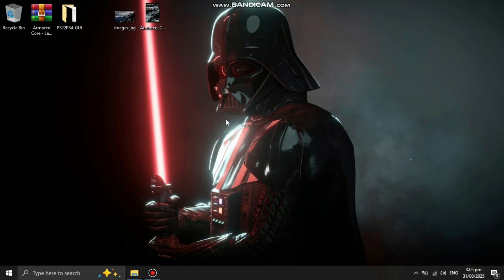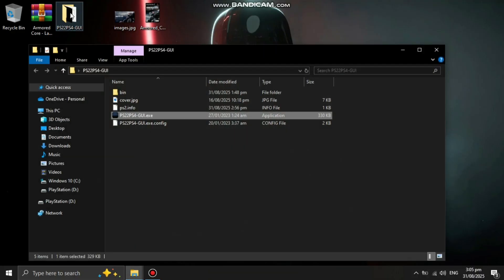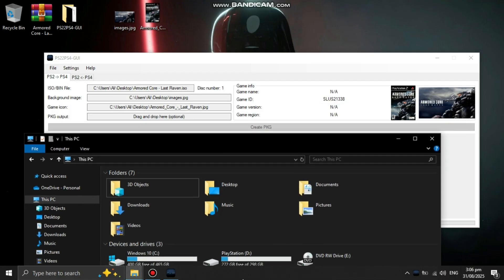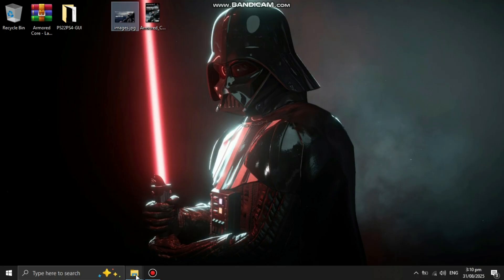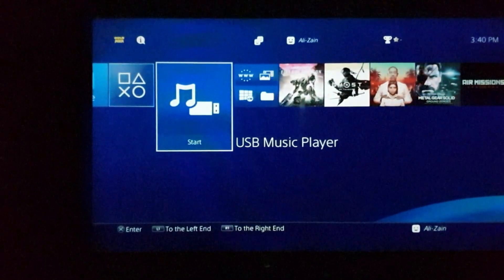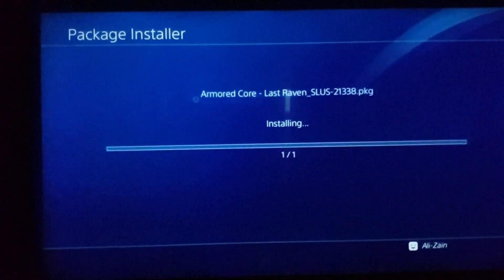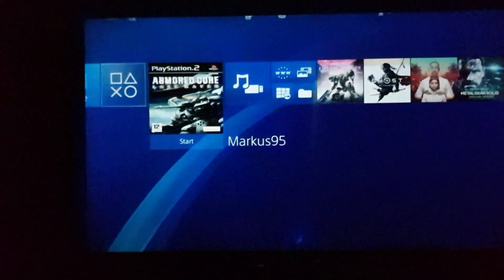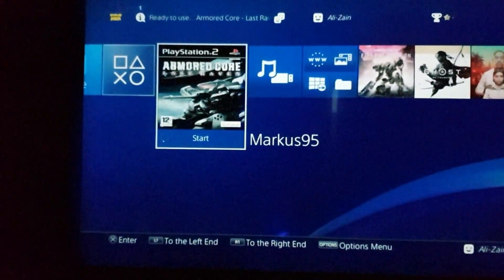How to Convert PS2 ISO into PS4 FPKG and Play on PS4